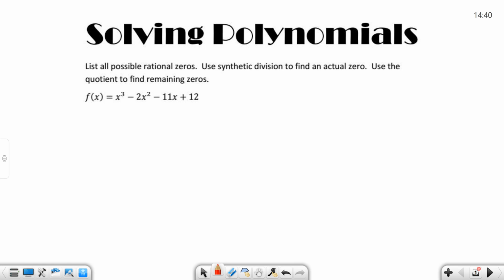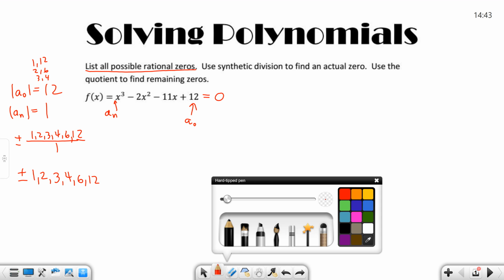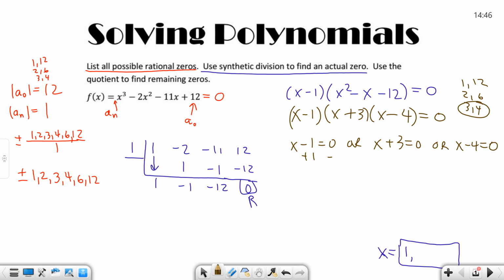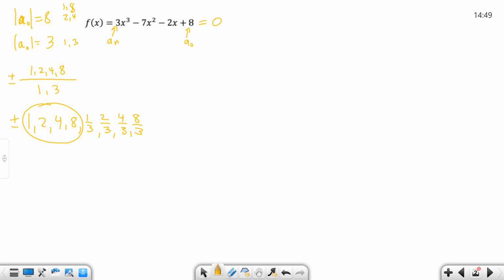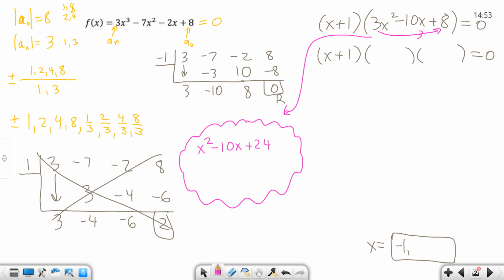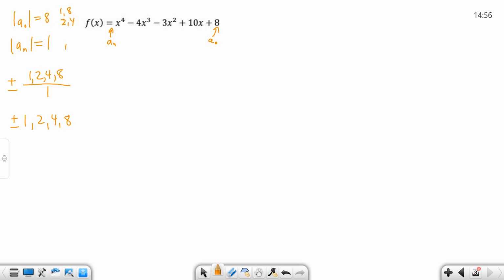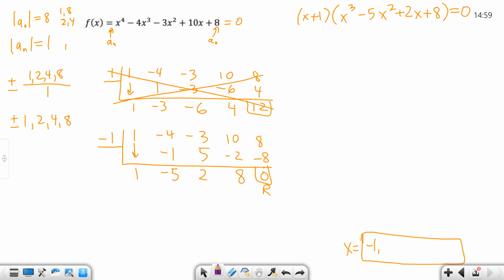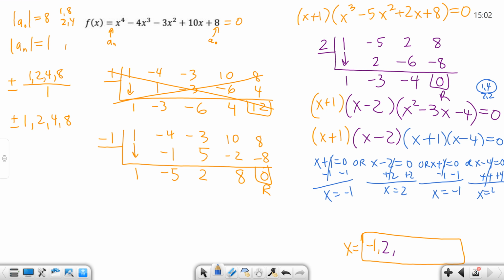Solving Polynomials cubic or higher degree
This video walks students through solving cubic or higher degree polynomials that are difficult to factor.  You will find possible rational zeros, using synthetic division to find a zero (or more than one), and finally factoring the remaining quadratic (or using another quadratic method, if necessary) to finish solving higher order polynomials.